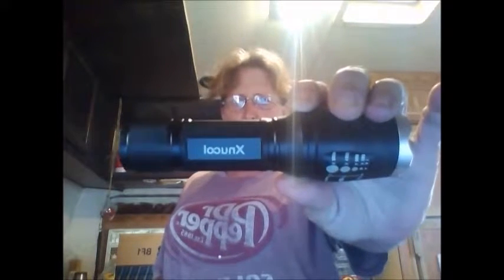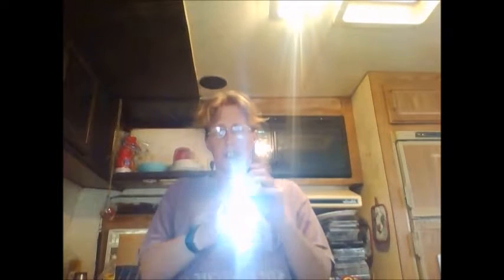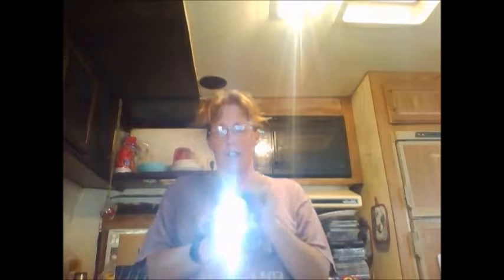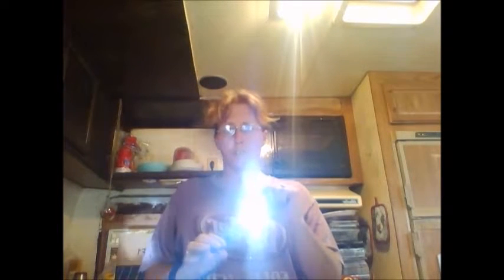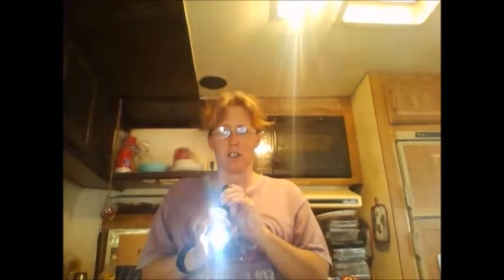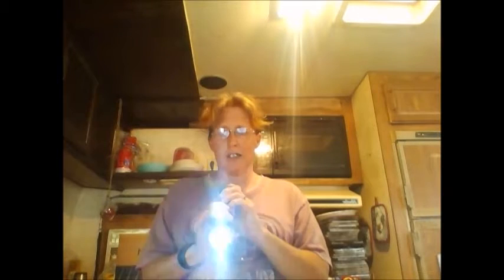Flashlight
I received this product for free or at a discount for my honest review.